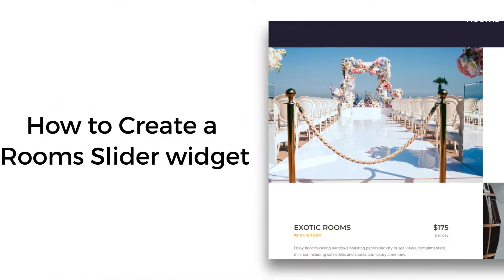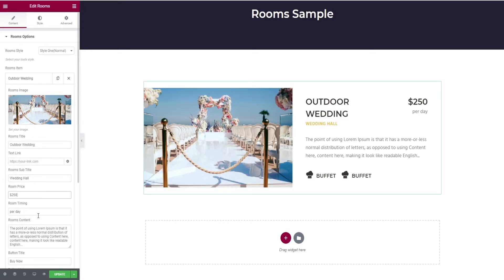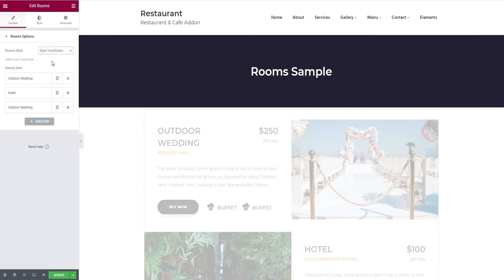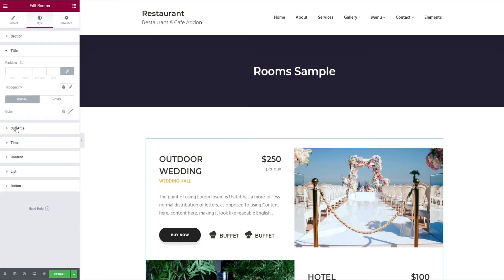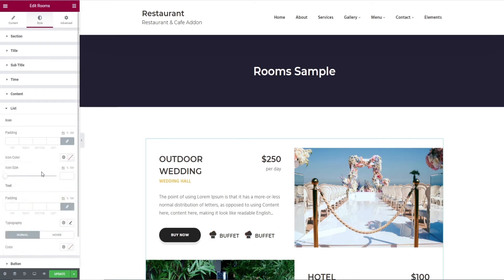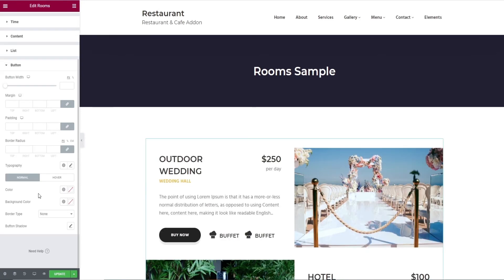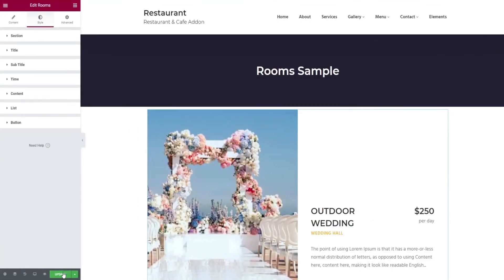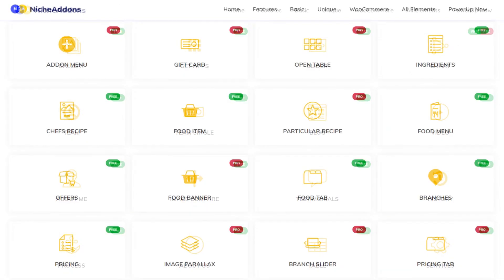How to Create Room Slider Widget - Restaurant & Cafe Addon for Elementor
The Restaurant Addon for Elementor is one of the user-friendly plugins you can expect. This plugin is decorated with 50+ must-have restaurant elements.

In this video we are gonna have a look at how to create the “Room Slider'' widget. Here you will get to know all the basic steps involved in the creation of the “Room Slider” widget and how to customize them effectively in a matter of minutes to have a perfect “Room Slider” element in your restaurant website.

This restaurant plugin is completely easy to update and also some of the elements can be used as common elements for all kinds of websites. You can easily import a perfect live website with help of our XML and JSON files.

This restaurant plugin is completely responsive so that there won’t be any distortion on the screen. This plugin comes up with WooCommerce which helps you to showcase your menu for online customers. You will also have premium support.

Similarly, we are creating content for How To create a widget for each and every element in this addon.